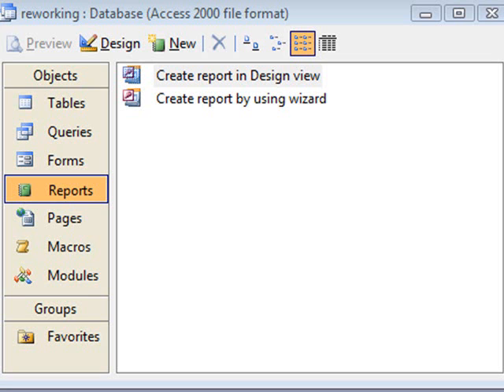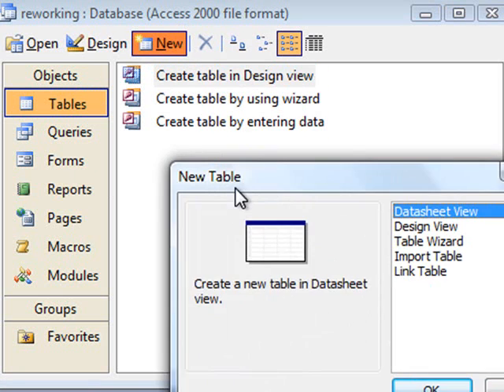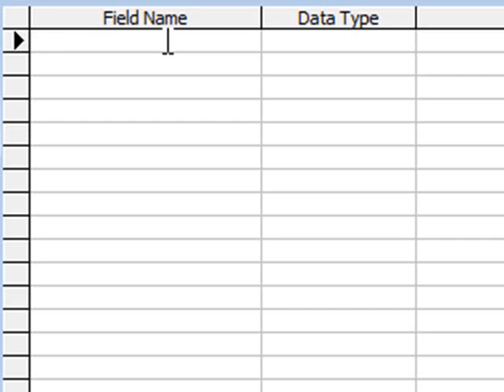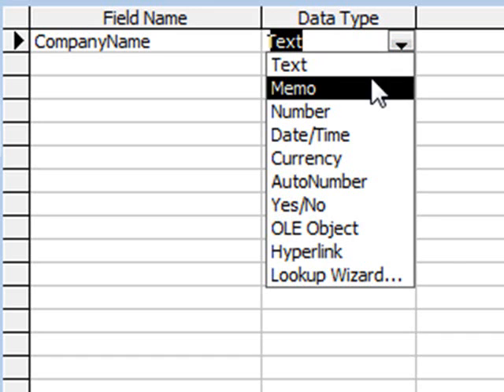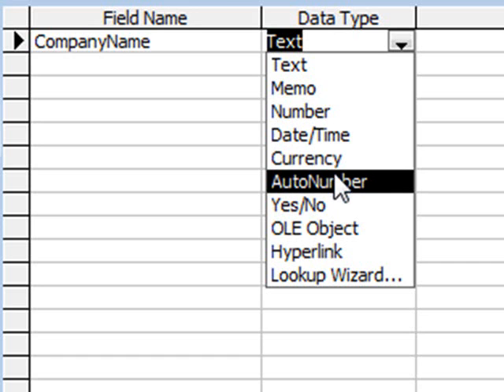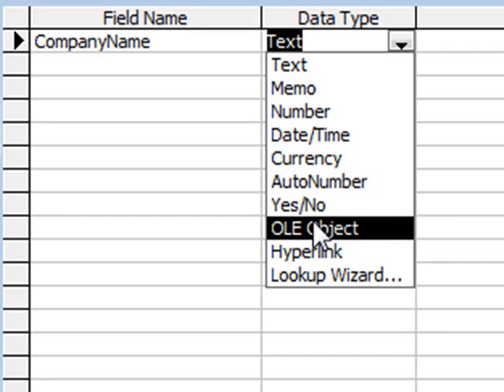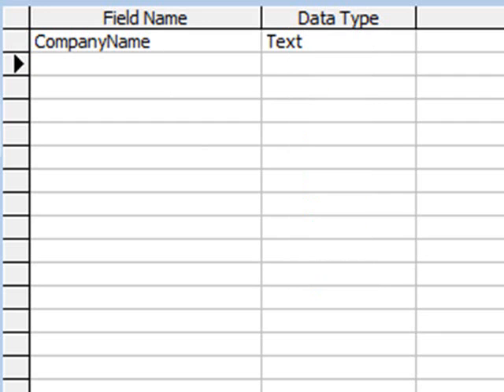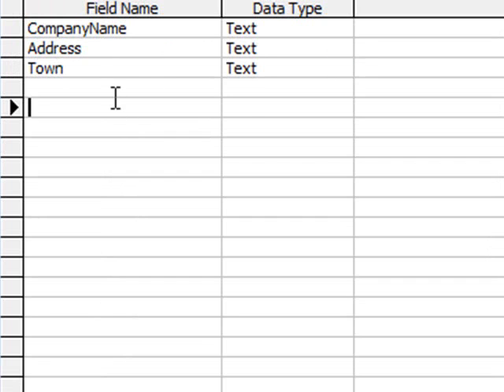How To Create Access Database Tables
Microsoft Access is used world over in offices and homes. It is the most popular desktop database in the world.

The MS Access table is the container for your data in your Access database.These tables can be related by primary and foreign keys.